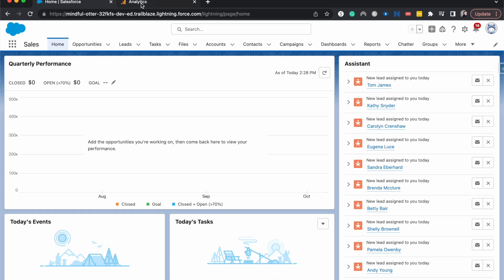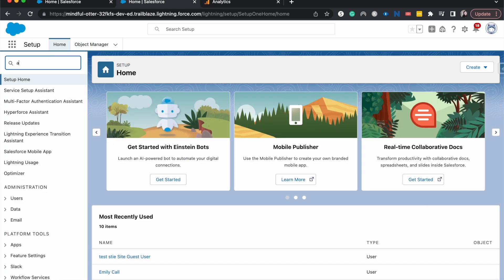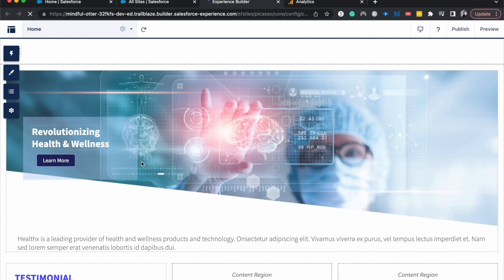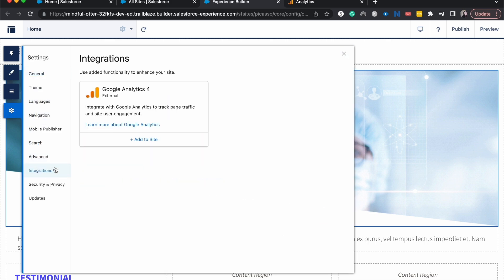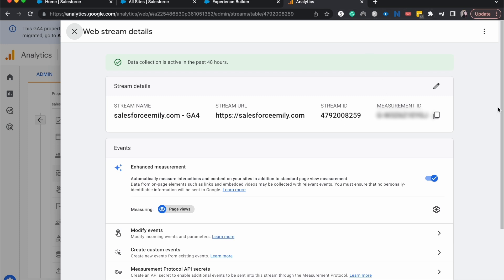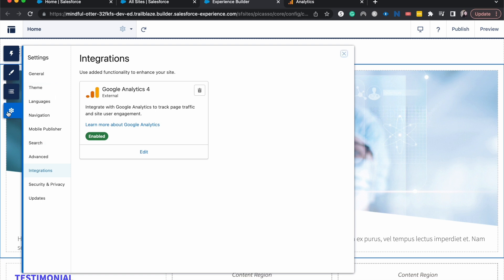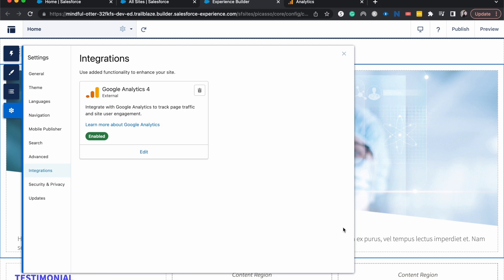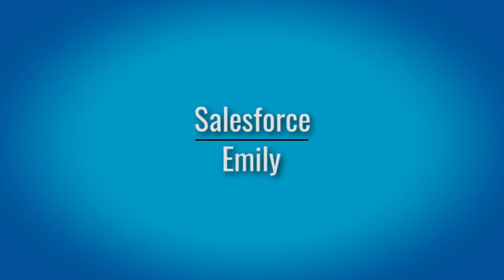Add Google Analytics to your Experiences Site | Add Google Analytics 4 to your Salesforce Experience